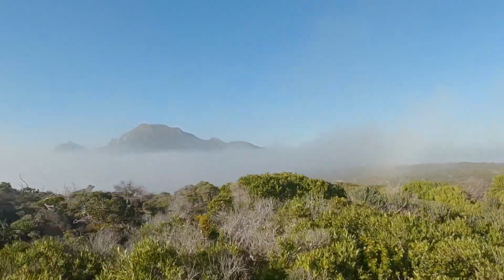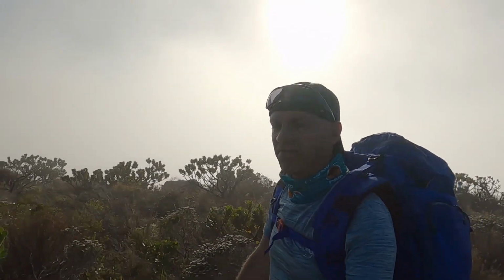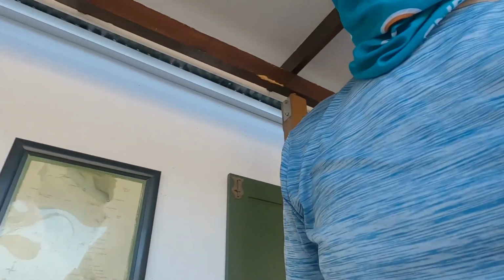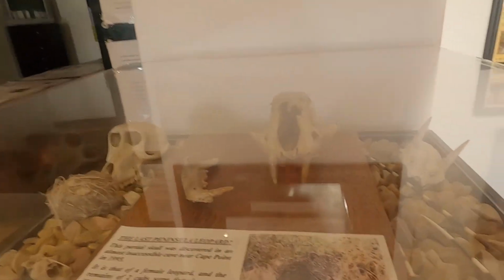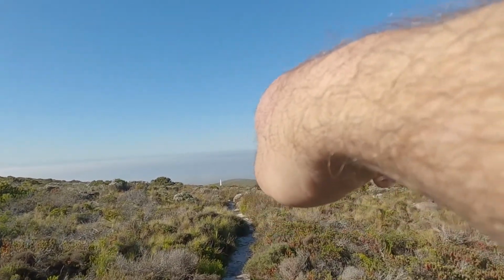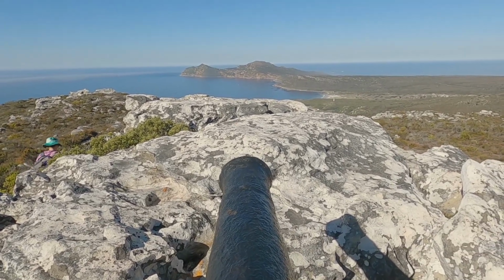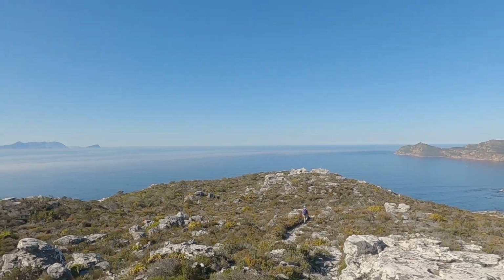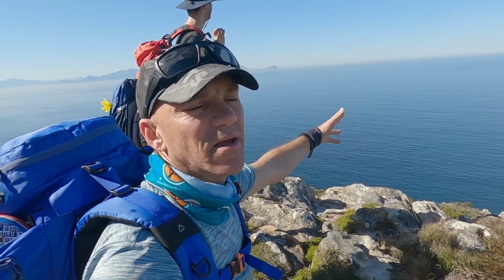CAPE POINT, SOUTH AFRICA Day 2, 2021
Day 2 took us along the east side of the Cape Point toenail. A must do hiking adventure for those who love the outdoors. Enjoy!